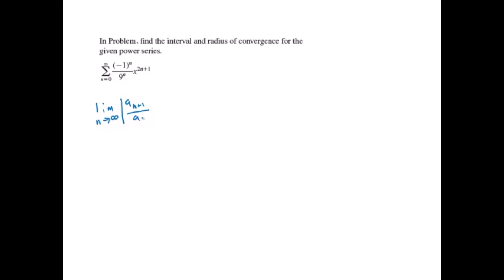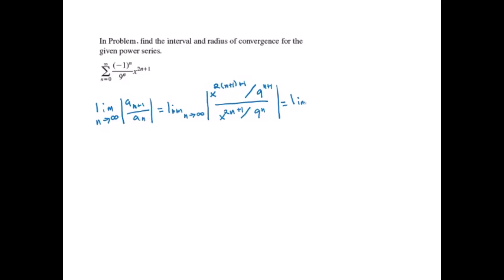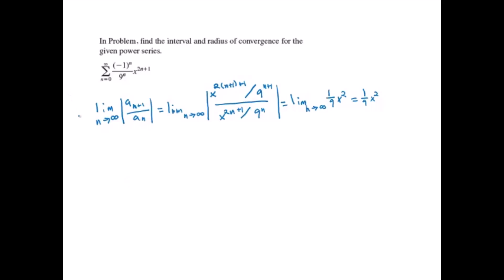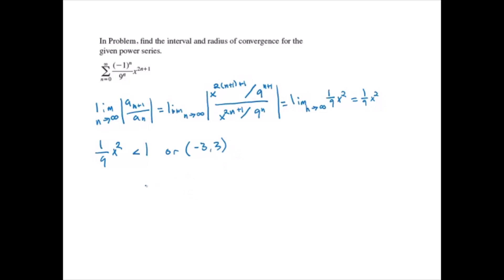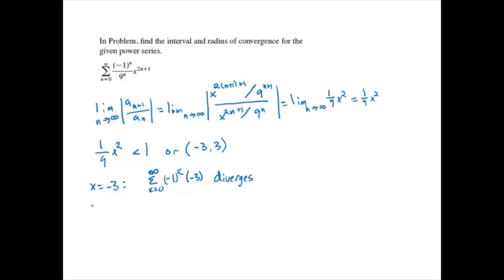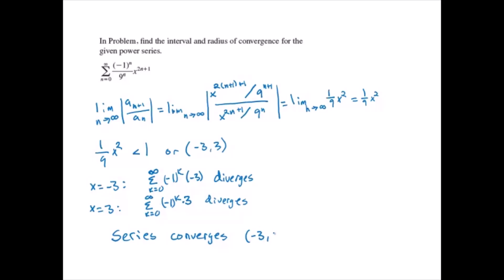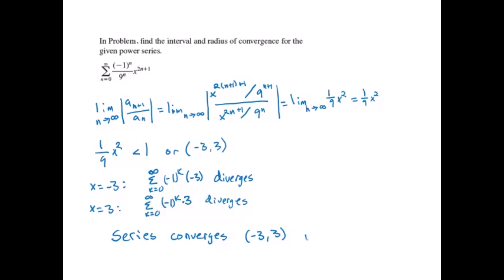Radius of convergence series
In the problem find the interval and radius of convergence for the given power series
      ∑_(n=0)^∞▒〖(-1)〗^n/9^n  x^(2n+1)